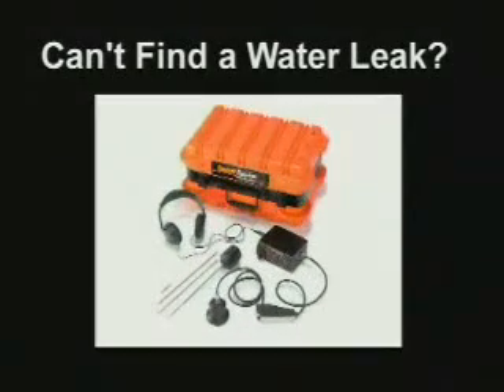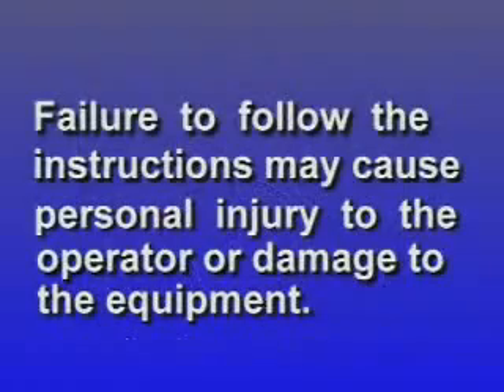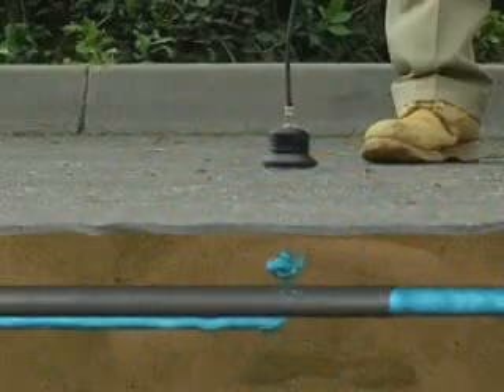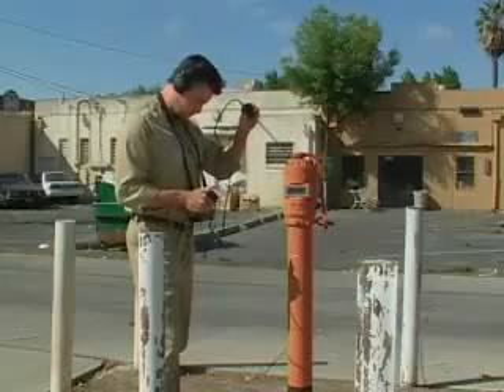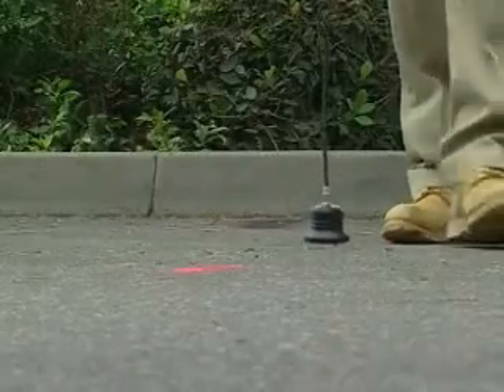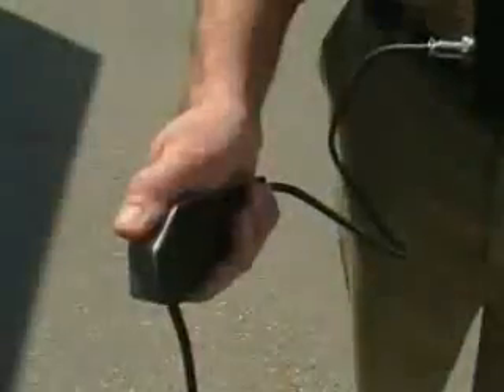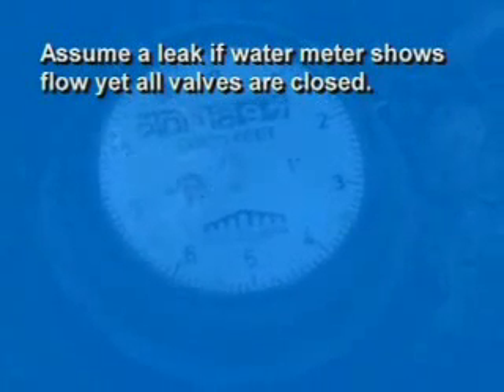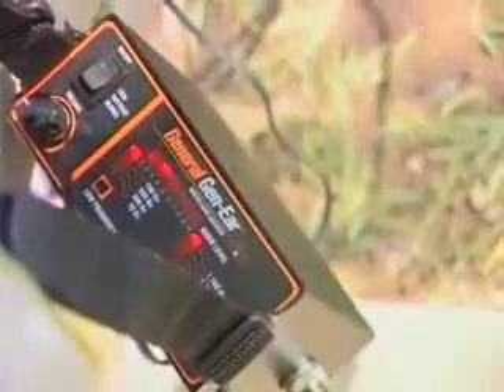Акустический течеискатель Gen Ear (часть 1)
Обнаружение протечек при помощи течеискателя воды производства компании General Pipe Cleaners (США).